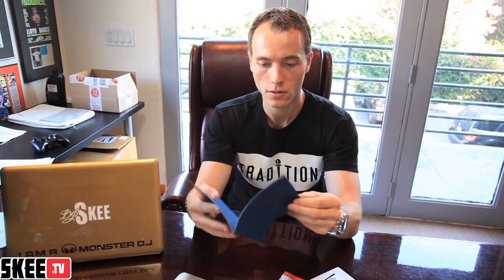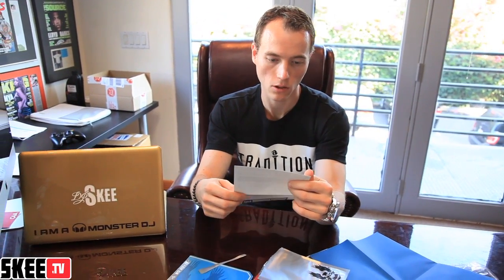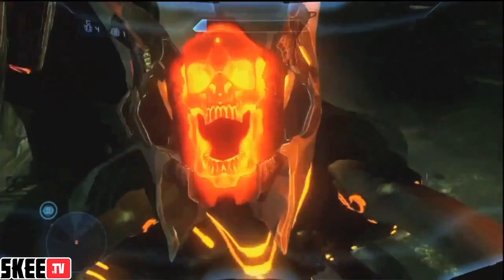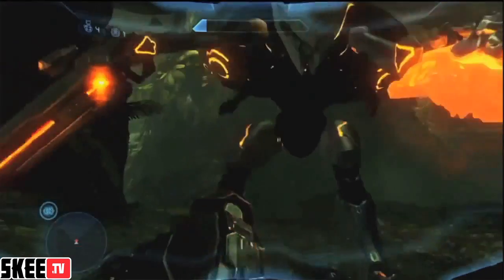Halo 4 Review & Limited Edition Unboxing by DJ Skee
Background music used in video: Revival Remix by DJ Skee & THX (An official Halo 4 Soundtrack)

World famous DJ Skee gets his hands on the Limited Edition Halo 4 box set before it officially releases. The Master Chief is back again in Halo 4, the most anticipated game of the year for the Xbox 360. The Limited Edition box set features access to 9 extra maps available for download post launch, early access to customizations and unique in game options.

Halo 4 is the eighth installment of the best-selling Halo franchise. The game was developed by 343 Industries, a Microsoft owned internal development studio established for the purpose of creating new properties for the Halo series. Halo 4 is the first of three games in the Reclaimer trilogy, and is a direct sequel to Halo 3.

The game is set four years after the events of Halo 3 in 2557, and will follow the main protagonist Master Chief as he explores the uncharted shield world called Requiem.
Here the hero will discover new enemies, experience the return of the Covenant, and will discover more of the Forerunners tainted history.

Want to know all you get when you pick up the $99.99 Halo 4 Limited Edition? Watch the video and read the following below

Limited Edition Contents

War Games Map Packs: The Limited Edition includes access to nine maps - three future competitive multiplayer map packs, each including three locations, available for download post-launch on Xbox LIVE.

Specializations: Receive early access to six Specializations, available at launch on Xbox LIVE, and use them, one at a time, to achieve higher ranks in your Spartan career. In addition to gaining access to new ranks, Specializations unlock new customization options.

The Special Edition of Halo 4: Forward Unto Dawn, a 90-minute extended version of the live-action digital series which will take fans back to the terrifying beginning of the Human/Covenant war, when the Master Chief inspired a young cadet who would eventually become a leader aboard the UNSC's greatest vessel ever: the UNSC Infinity.

Digital content also included:

Bonus in-fiction bonus content expanding the characters and stories of Halo 4: Forward Unto Dawn and their connections to Halo 4

Special Featurette: Bringing Gaming into Reality

Making of Halo 4: Forward Unto Dawn

Bonus digital content through Xbox LIVE:

Unique in-game Spartan IV armor skin

Unique in-game weapon skin for the Assault Rifle

An exclusive in-game emblem

Xbox LIVE Avatar prop*

Xbox LIVE Avatar Spartan IV armor set

The Limited Edition also contains the UNSC Infinity Briefing Packet which includes a Spartan armor customization schematic, an introduction to the massive ship UNSC Infinity, and insight into what it means to be one of humanity's finest warriors: The Spartan IVs.

All Music heard on SkeeTV provided by Build Destroy Music
Follow now @BDMLicensing